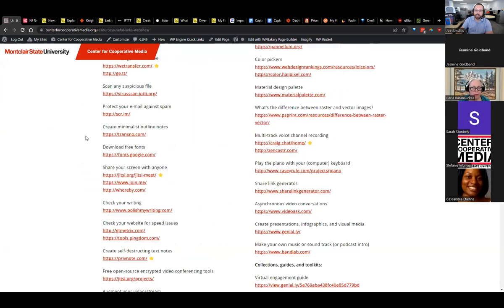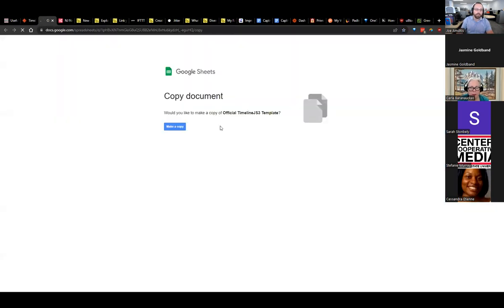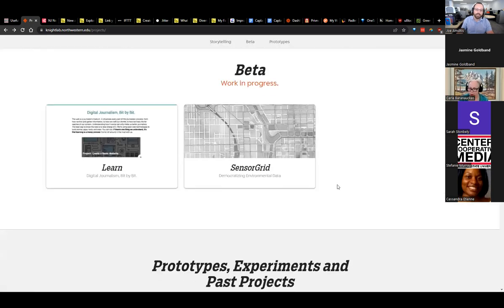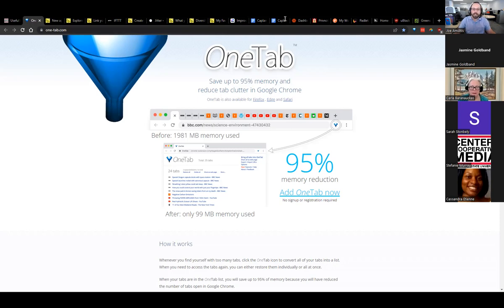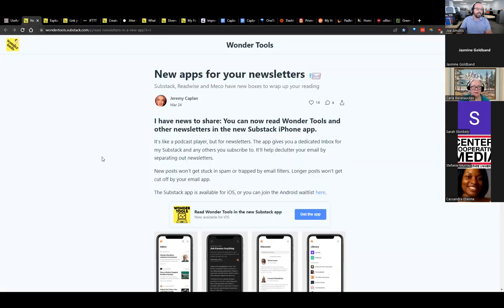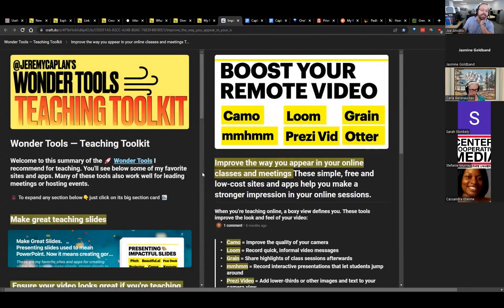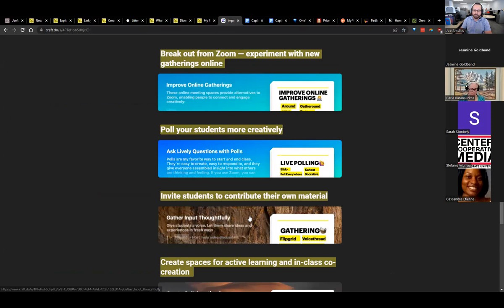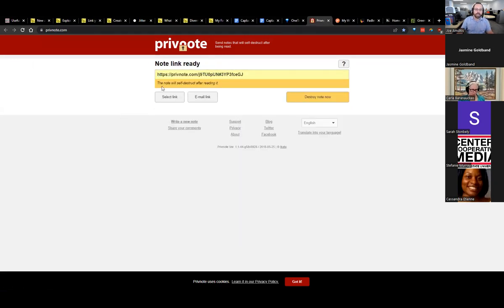Resource roundup: Useful tools and links to improve your news workflow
During this rapid-fire resource roundup, Joe Amditis provided a walkthrough and review of several neat and useful digital tools you can use to improve your news workflow, save some time, and (hopefully) make you life a little easier online.

Most of the tools we reviewed are listed on the Center for Cooperative Media's "Useful links and websites" page, which you can click here to access

Originally broadcast on Wednesday, May 4, 2022 at 1:00 pm EST.